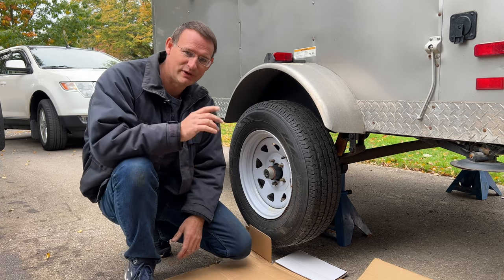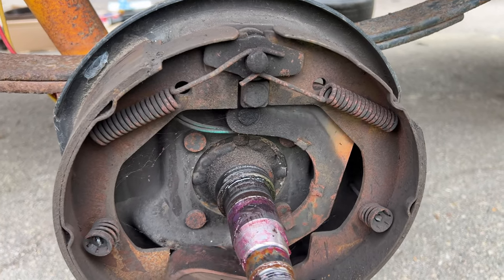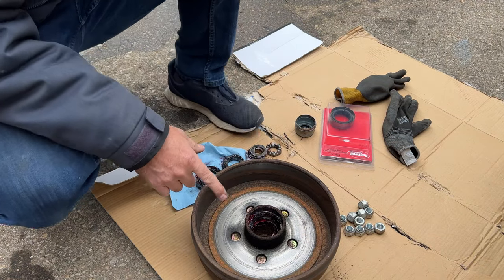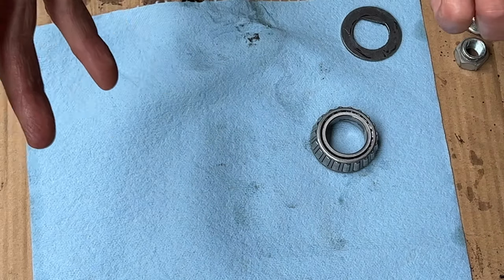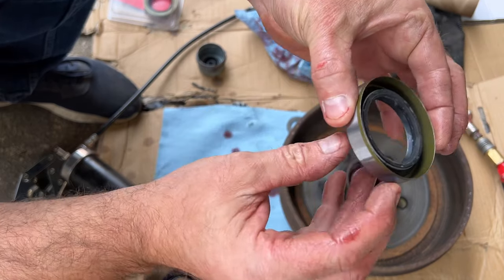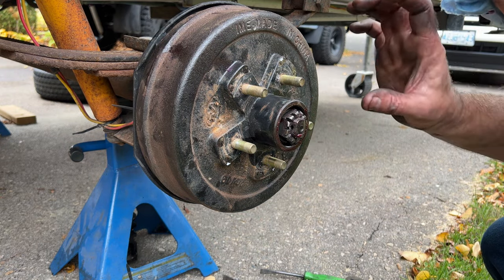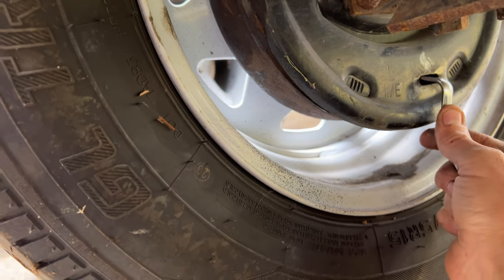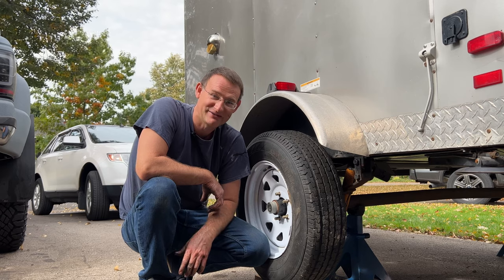Repacking Trailer Bearings/ Adjusting Brakes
In this Video I go over some of the needed maintenance for our trailers.
Repacking the bearings and adjusting the brakes. Recommended to perform this once a year or every 10000miles. Whatever comes first.

Here's a link to my 90 page Guide on how to build a cargo trailer camper -